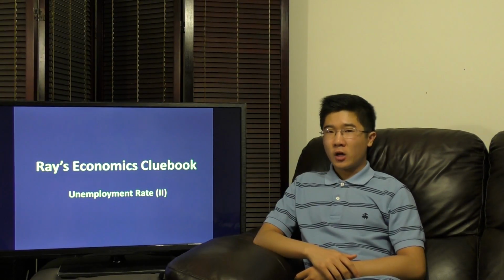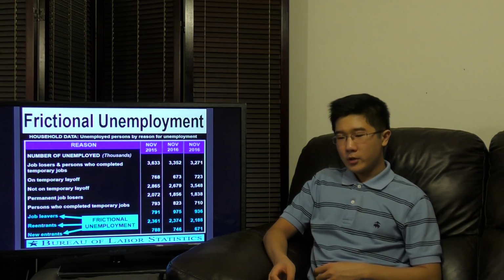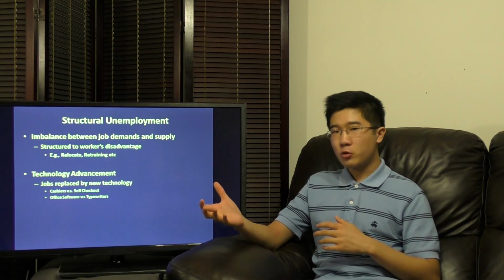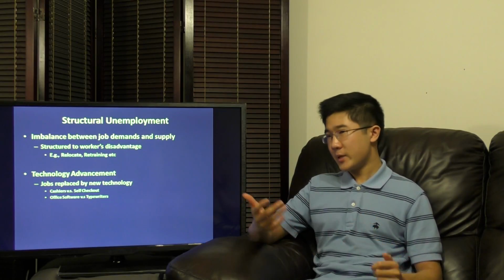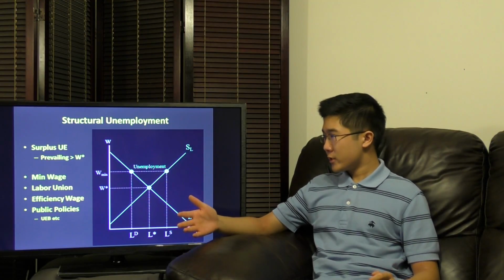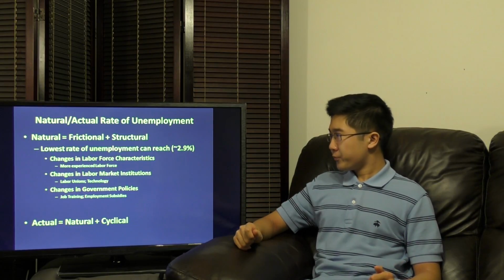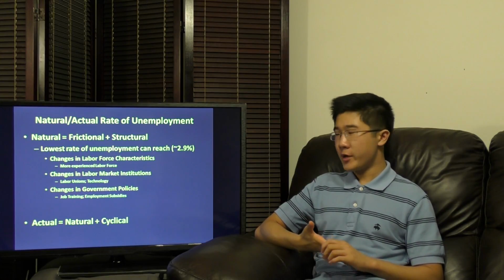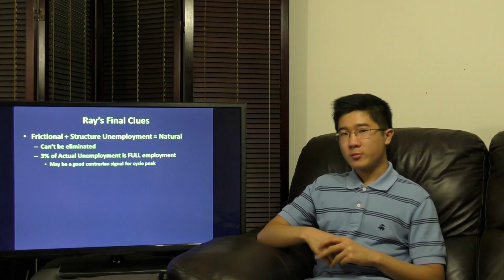AP Econ - Ep17 Unemployment Rate (2)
We discussed the structural and frictional unemployment, which result in the natural unemployment that can be hardly avoided in a healthy economy. We then showed that the actual unemployment rate is the sum of natural and cyclical unemployment rates.